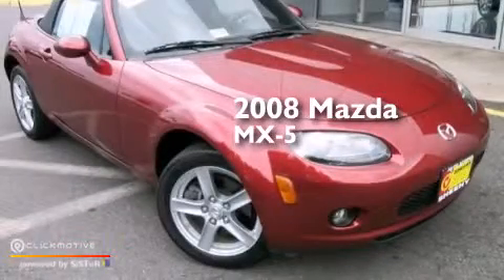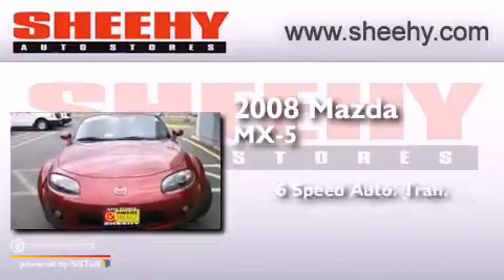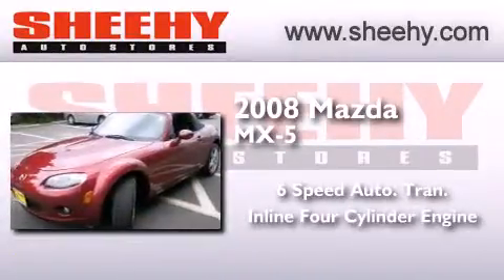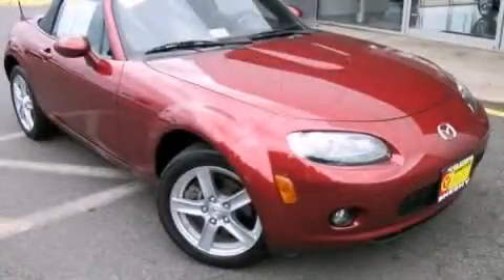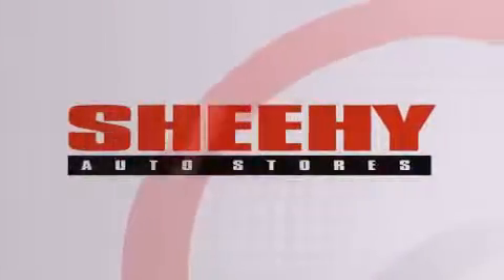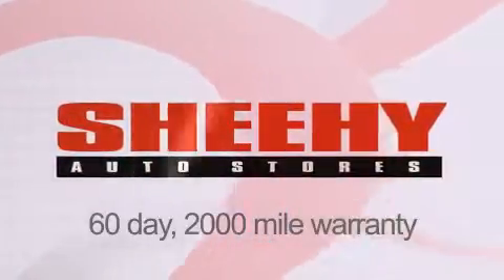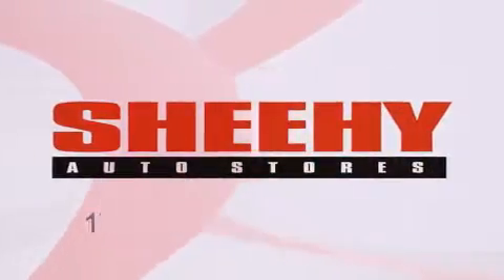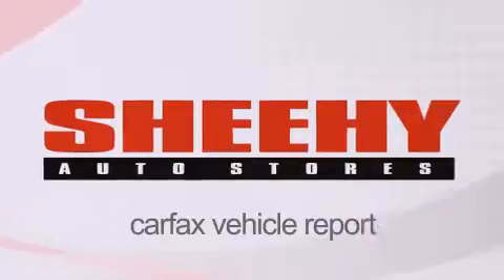Used 2008 Mazda MX-5 Miata Manassas VA 20110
We have been honored to serve the Manassas VA area , we promise that your experience at our dealership will exceed your expectations ! Year : 2008 Make : Mazda Model : MX-5 Miata Engine : Gas I4 2.0L/122 Trans . : Automatic Exterior : Copper Red Mica Miles : 30,234 Interior : Black Stock : D217284A Sheehy Nissan of Manassas 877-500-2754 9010 Liberia Avenue Manassas , VA 20110